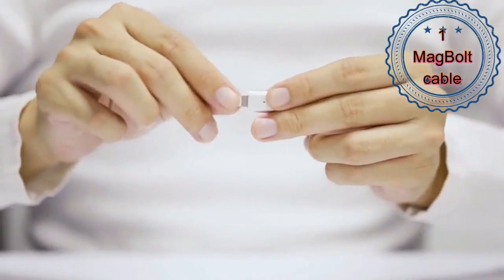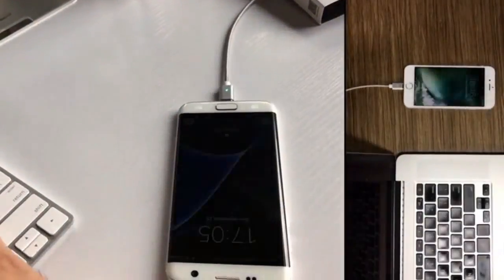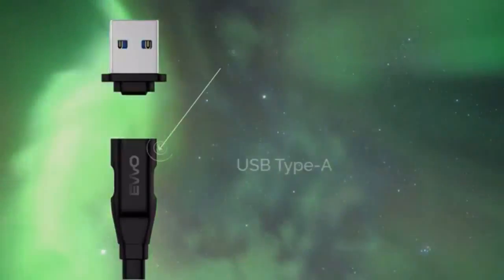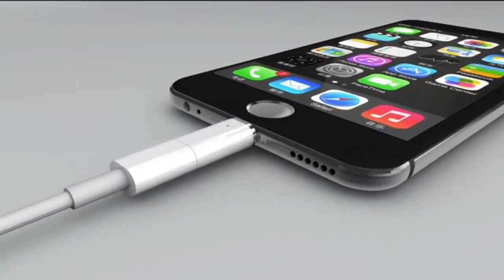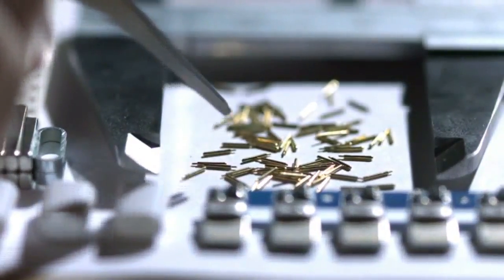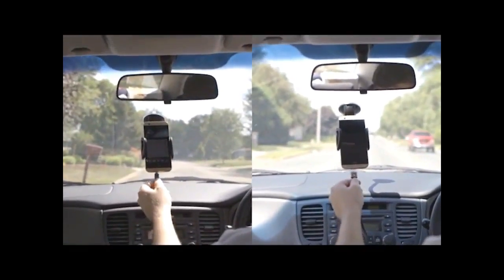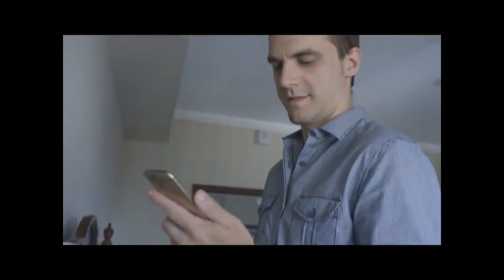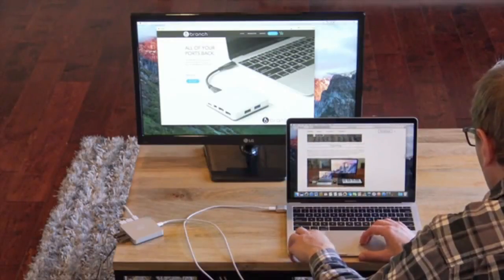5 COOLEST MAGNETIC USB CABLE you must buy | The multi purpose USB cable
HEY, friends in this video U will see the BEST,TOP and COOLEST magnetic cable . These usb cable can be used for multi purpose like it may be for charging purpose , data transfer and so on..
SO do watch complete video and CHOOSE one out of five cables that U think is the best and buy it.

** MagBolt : 2-in-1 Magnetic connector for iPhone & Android devices. The first magnetic connector to work with iPhones and Android.

** MACNETO : Multi-Device Compatible Magnetic Cable. AND this cable is used stabilize  the power and also provide the security apart from providing  fast charging.

** ZNAPS:  magnetic adapter specially designed to  seamlessly fit your mobile devices and cables, so you can charge and sync with the peace of mind that your devices are safe and protected.

** MagCable: MagCable is a revolutionary magnetic USB cable that makes your charging easy

** MagNeo: The Only MagSafe style USB-C Adapter with Charging + Data + Video. For all USB-C Notebooks, Tablets and Smartphones + 2016 Macbook Pro.

Did you miss this video?
== 5 AWESOME FIDGET SPINNERS you can actually buy it in 2017| CRAZY SPINNERS  :
== 5 COOLEST  ELECTRIC BIKES you never thought they exist ? | ultra-modern vehicle of 2017
== 5 COOLEST ROBOT you must KNOW in 2017 |Teaches Coding, Dances to your children